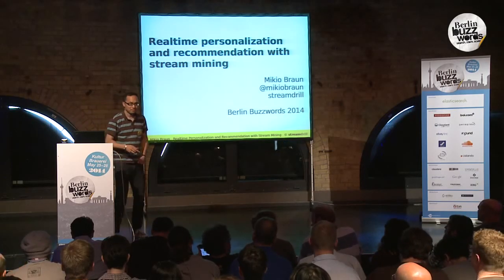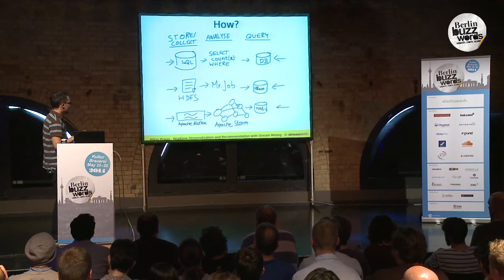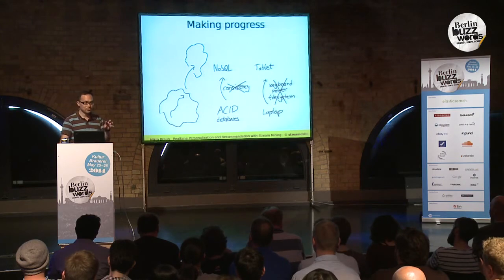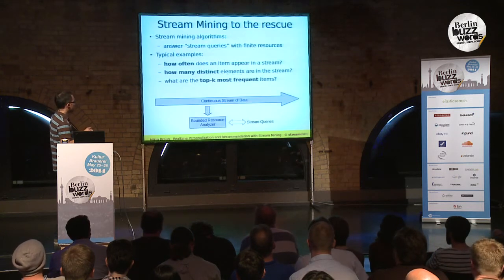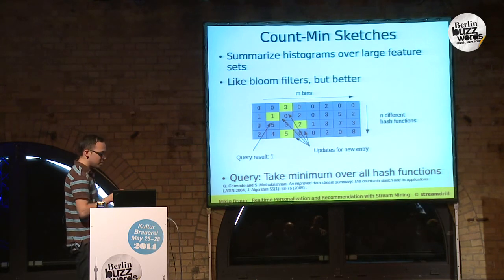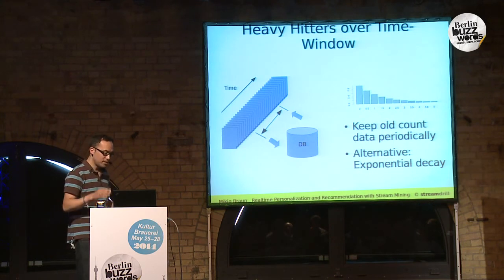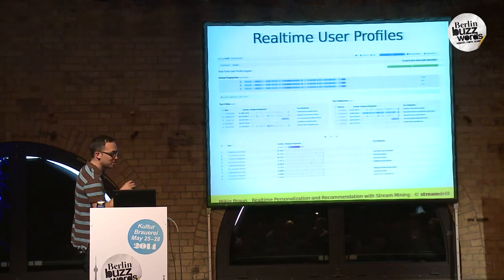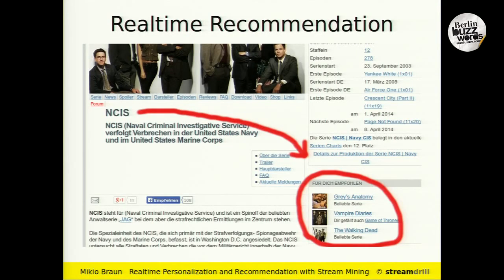Berlin Buzzwords 2014: Mikio Braun - Real-time personalization and recommendation with stream mining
Recommendation and personalization system usually use elaborate store and batch algorithms to periodically crunch user event data like views, ratings, or purchases to compute predictions. A downside of this approach is that recommendations do not reflect the current user behavior, leading to missed opportunities in making good recommendations, or out-dated recommendations, for example when the purchase has already been made.

We discuss novel systems based on stream mining algorithms which accumulate statistics on user behavior in real-time in a streaming fashion, this way always reflecting the most recent user behavior. Comparing profiles accross different time-scales, one is also able to classify recent behavior which deviates from the long-term trend and might be particularly interesting. Such algorithms have applications in ad targeting, recommendation, retail, monitoring, some of which will be discussed in more detail.